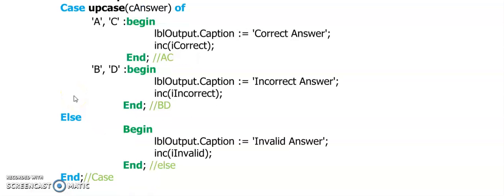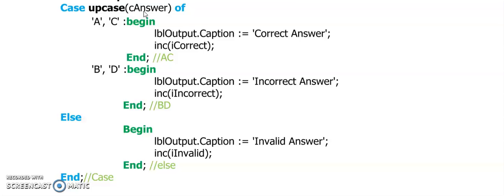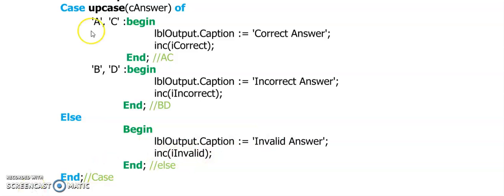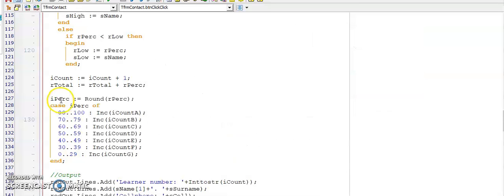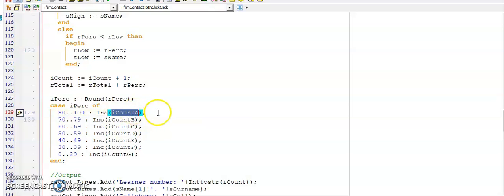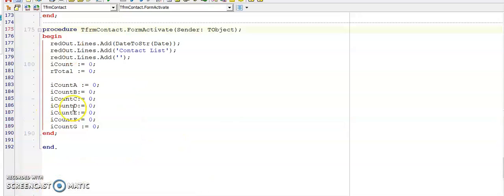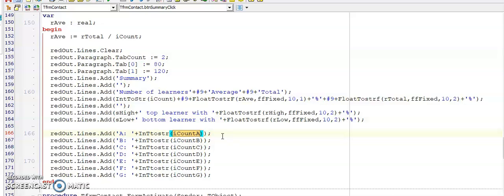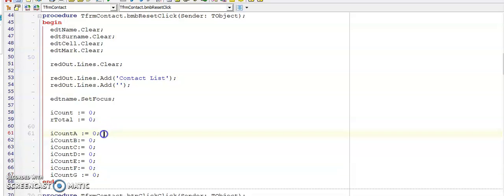Grade 10 IT Lesson 5 Case-Statements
Learn how to use Case-Statements in Delphi programming.